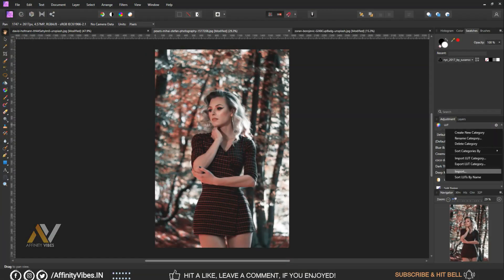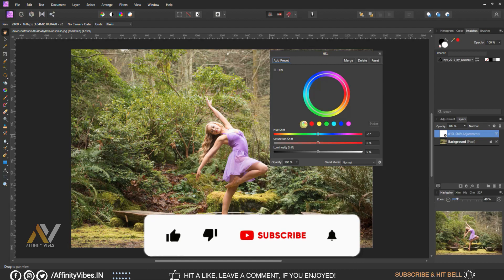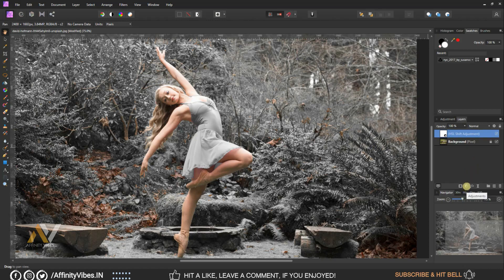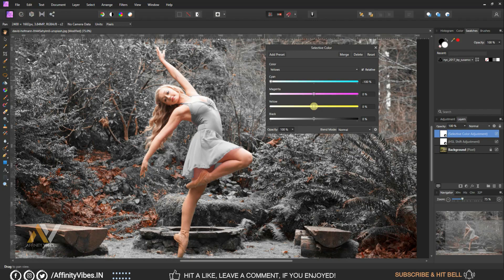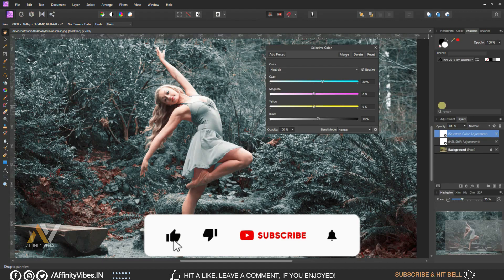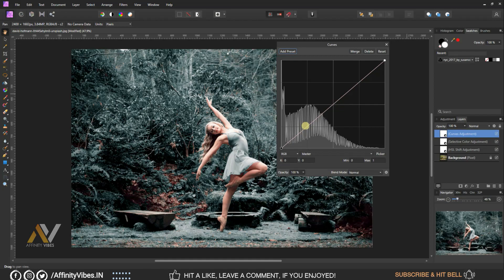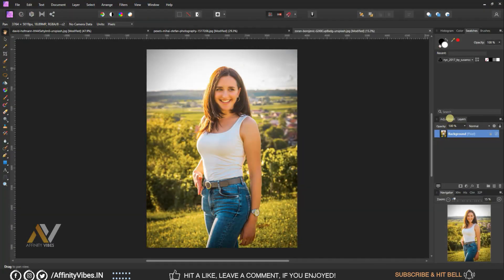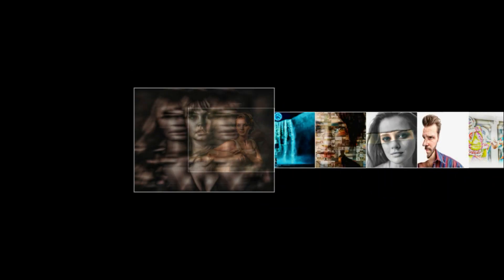Cyan & Orange Color Grading Effect In Affinity Photo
Hey everyone,
I'm Dav and In this video, you’re going to know exactly how to make a Cyan & Orange Color Grading Effect In Affinity Photo. This is Affinity Photo Tutorial on Cyan & Orange Color Grading Effect